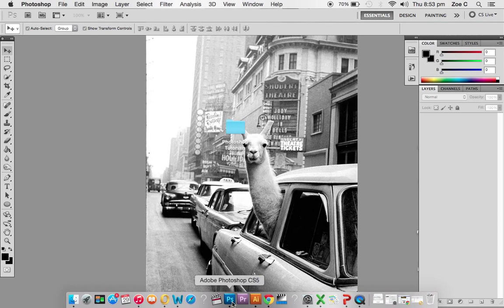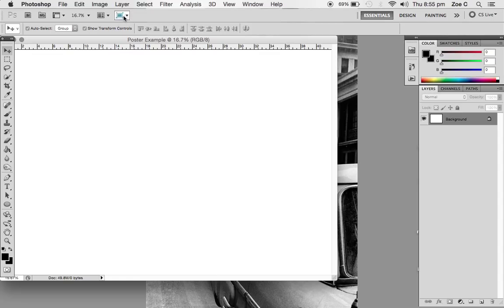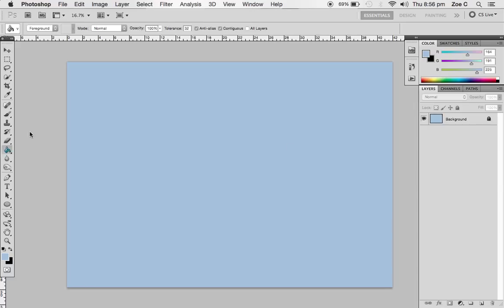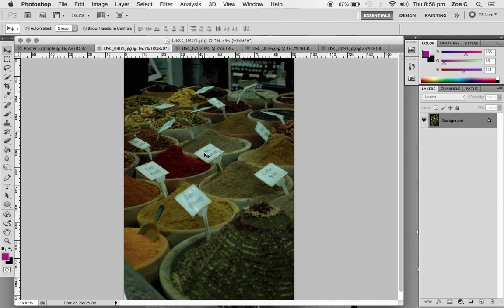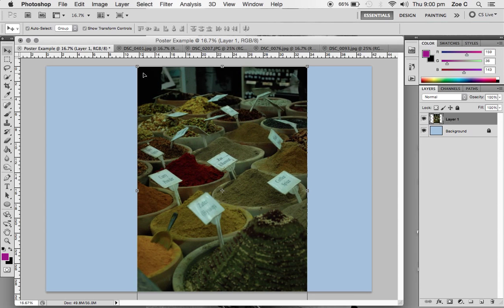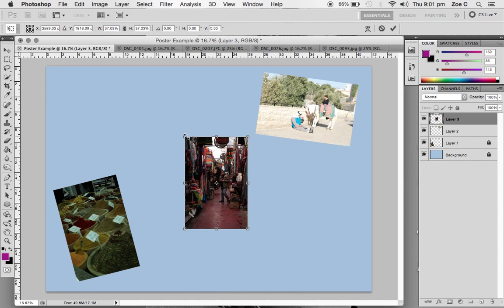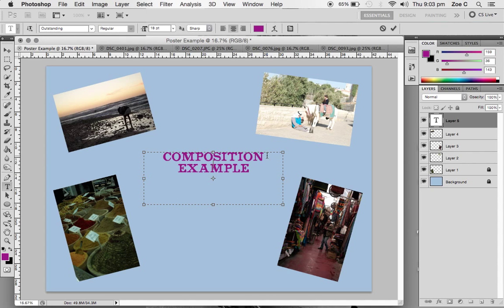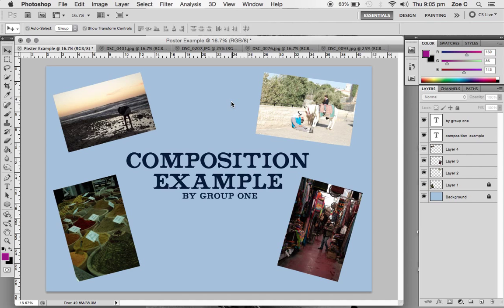HOW TO: CREATE AN A3 POSTER IN ADOBE PHOTOSHOP